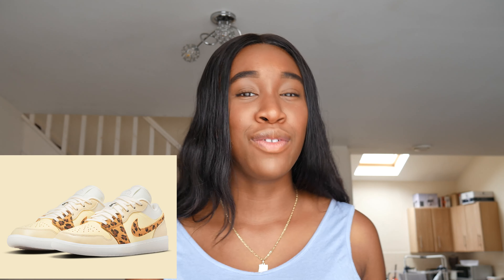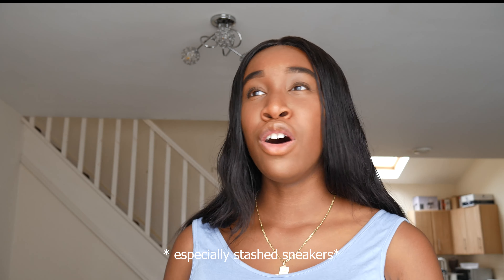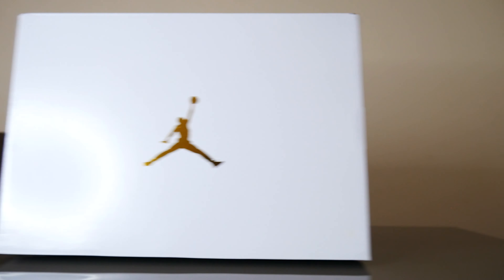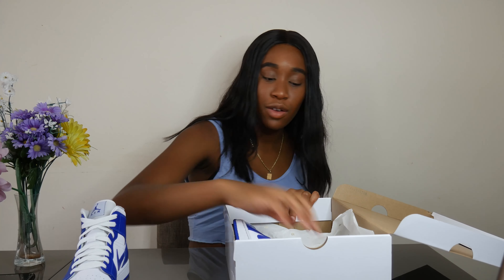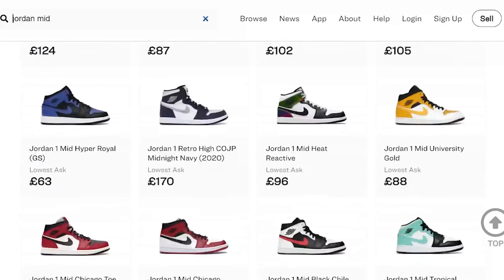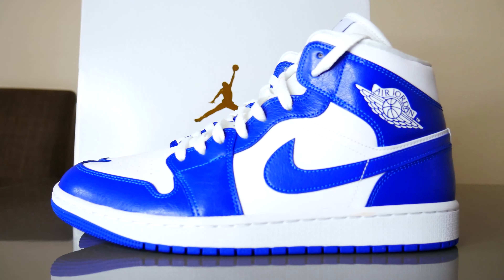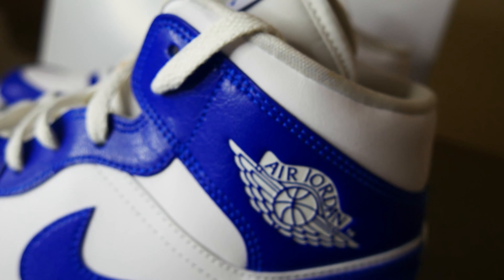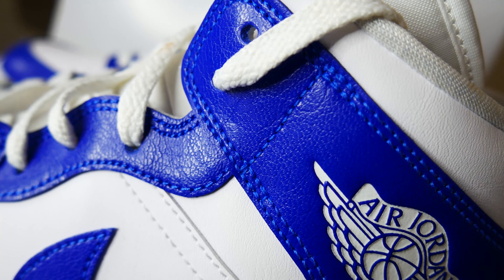Air Jordan 1 Mid Kentucky Blue | Review + How I Style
Today I'll be unboxing and reviewing the Air Jordan 1 Mid Kentucky Blue and also discussing snkrs day 2021. Review + How to style air jordan 1s

timestamps:
0:00 Snkrs day
1:08 Review
4:08 Styling & on foot
4:45 Fit

sneaker instagram: @vao_sneakers